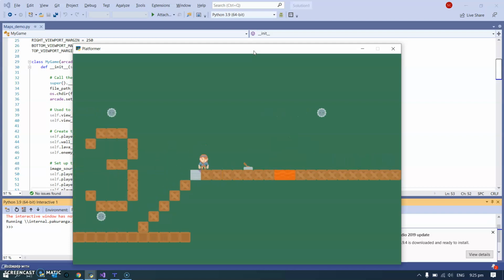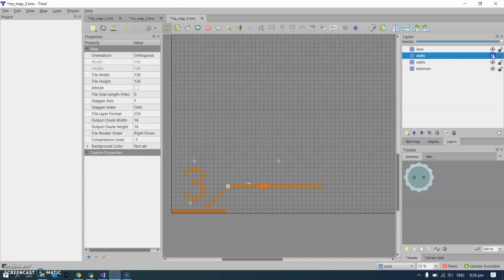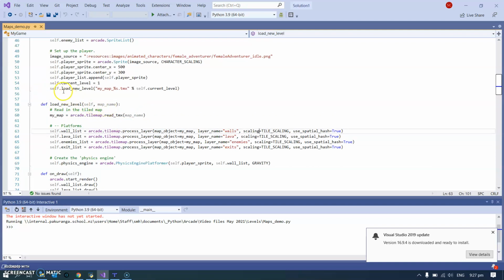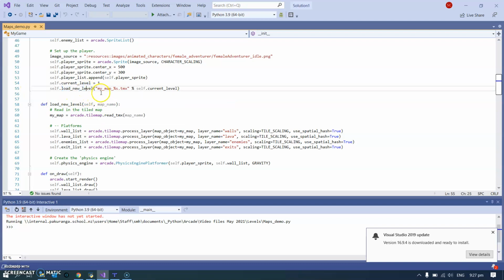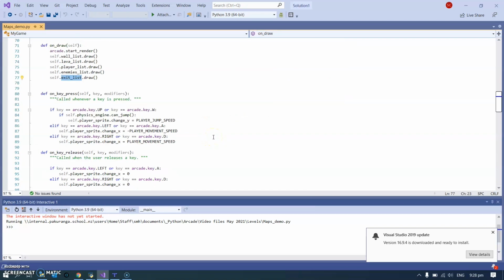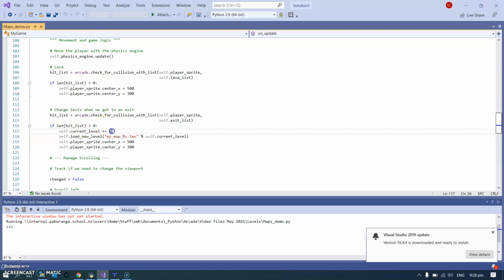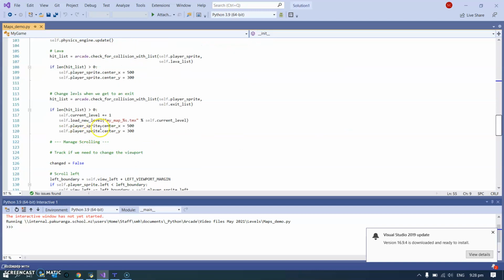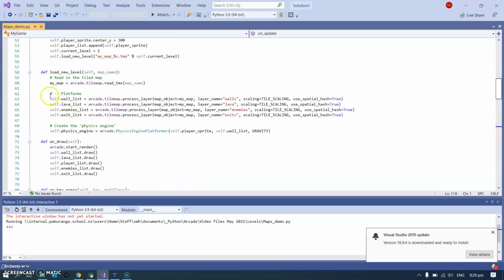Python Arcade - loading maps for new levels